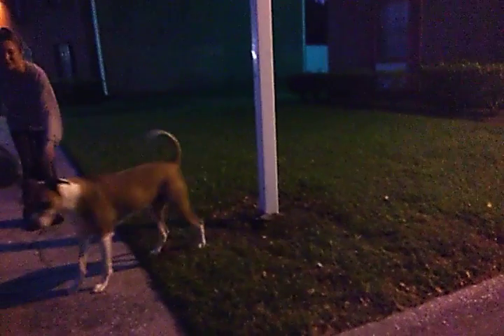Vlog#14 close quarters combat cqc Intel backpack and more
Hey guys we're going to be talking about the new Intel backpack the new medication or Med backpack and the new mode coming tomorrow called the close-quarters combat mode don't forget to like subscribe and click the Bell icon for more thanks!